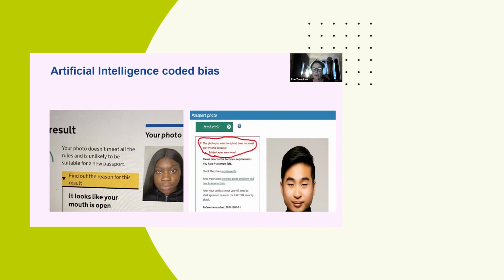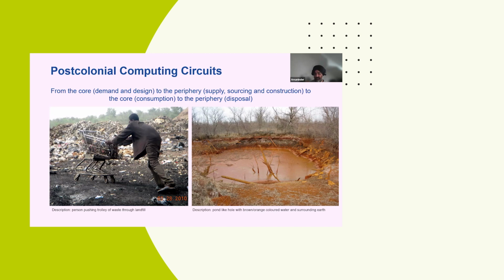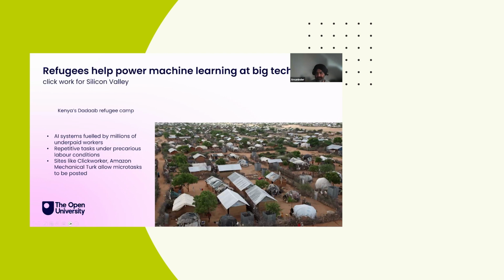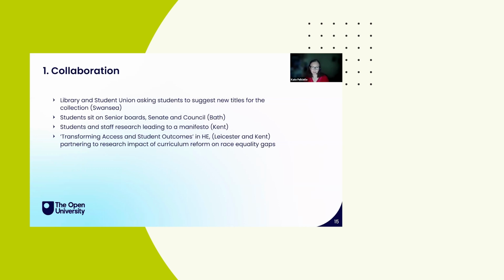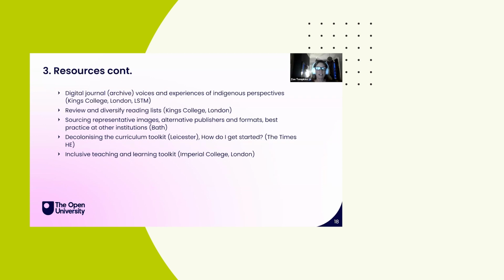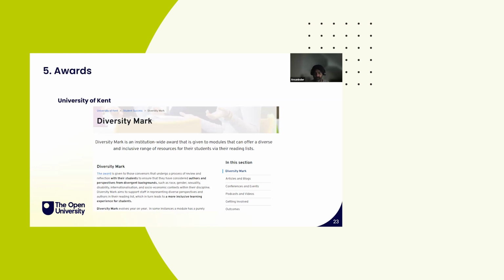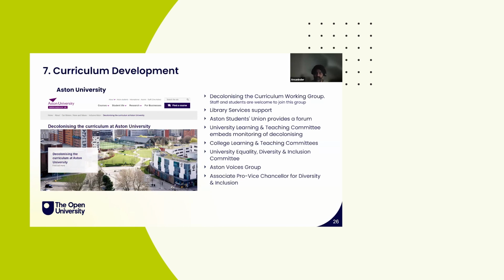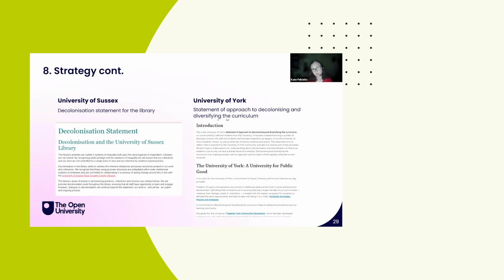Decolonising Computing: Insights into mapping of UK activity within HE, e-Learning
The UK QAA Computing Subject Benchmark recommends mapping of equitable practices and processes which acknowledge and address how divisions of labour and hierarchies of colonial value are replicated and reinforced within computing. In parallel the attainment gap focus by the UK’s Office for Students on degree outcomes achieved by students from ethnic backgrounds compared to students who are not from ethnic backgrounds, gives further leverage to decolonising the curriculum.
These are the key drivers for change by helping to recognise, understand and challenge the ways in which our world is shaped by colonialism. As decolonising work is set to question and ultimately challenge what we know to be true, then we need to start that transformation now; we need to be thinking differently about ‘facts’.
This presentation will begin with a brief overview of what decolonising computing means to the research project team and then we will share initial findings based on a desk research audit of UK HEI’s decolonising computing activity. The aim is to inform practice and to assist practitioners in the transformation of their computing and IT curriculum.
Zoe Tompkins BA(Hons), MSc, PGCE (FE), MA, is a Computing and Communications academic with a sociotechnical perspective on computing. She has worked for the Open University for over two decades and has front line experience within both FE, Russell Group Universities and currently leads on a Department for Education HE into FE initiative within the School. She is a module chair of T227, Academic Reviewer for ADA, and is lead for the OU’s decolonising computing project. She is passionate about using her position of privilege and power to transform education and is a founding member of the Culture and Education Working Party within the OU’s Awarding Gap Implementation Group.
Kate Feliciello, BSc(Hons), is a staff tutor at The Open University. She has worked for the Open University for 5 years teaching on a range of modules in the IT sector with a particular focus on developing programming skills. After graduating at the University of Salford, she held a number of roles developing her programming skills. She eventually worked as an IT consultant with one of Europe’s largest consultancy firms, assisting medium to large companies in the development of their IT systems. After a career change, Kate has moved into the education sector and prior to joining The Open University, had a successful career as a senior lecturer within the Further Education sector teaching arrange of IT programmes from BTEC to degree level.
Amaninder Singh B.Eng (Hons), SFHEA is a Staff Tutor and Lecturer in Computing at Open University. He has been an academic for more than 25 years and taught various computing subjects, presently teaching in Networking and Cybersecurity domains, interested in researching the effects of past biases on new technology and the relation between learner inclusiveness and decolonising the curriculum.